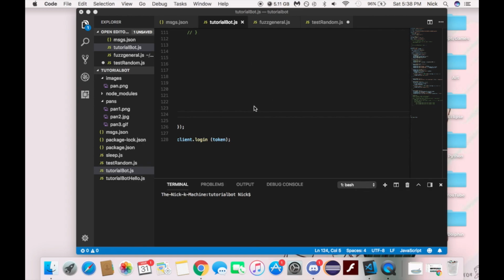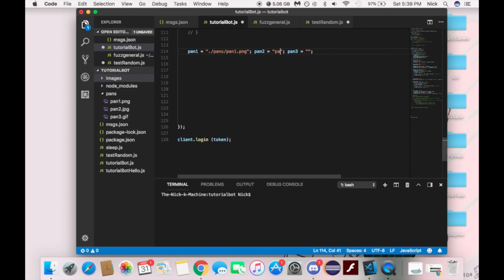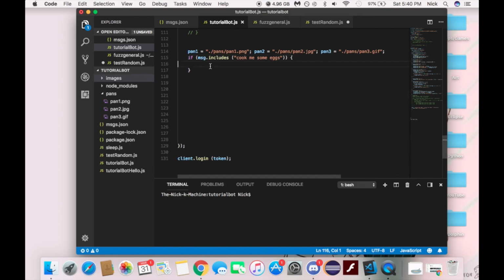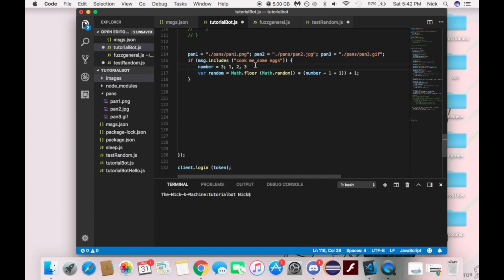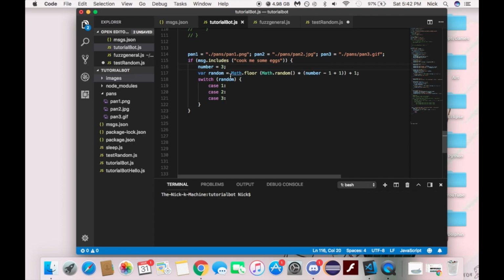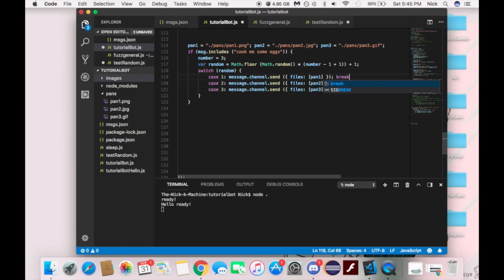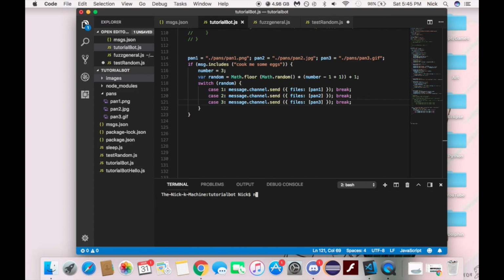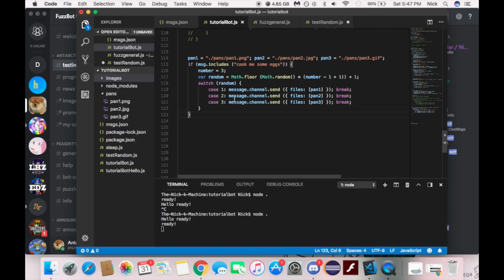JS Discord Bot Tutorial Ep. 10 - Random Images v1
A long time coming. This episode we send random images to cook some eggs! Oh and also learn switch statements too!